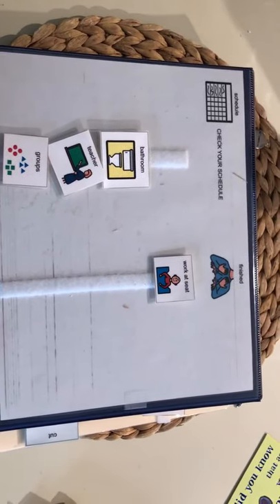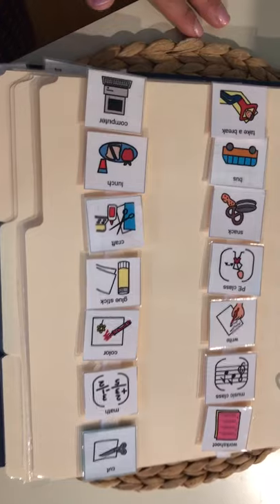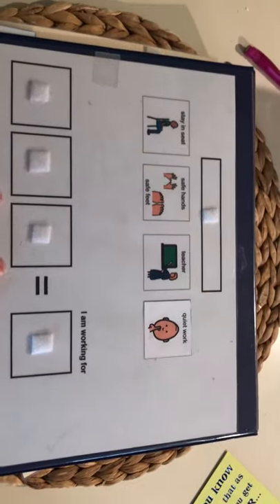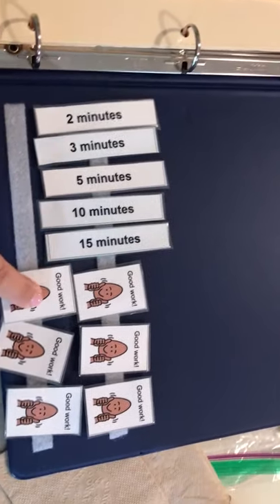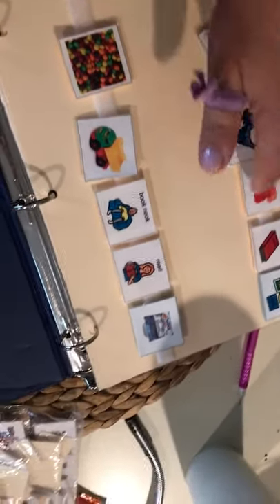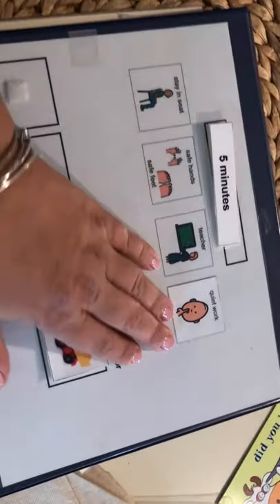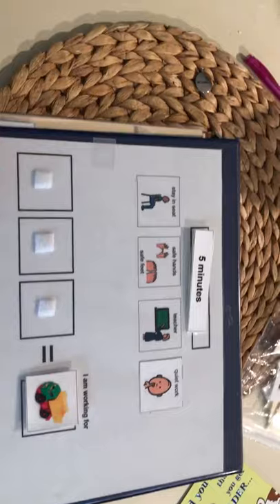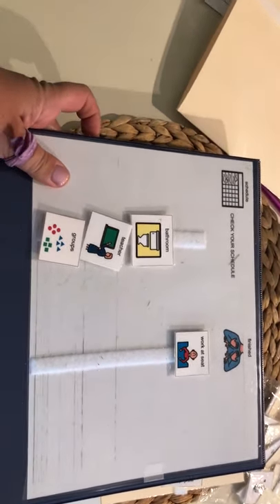Binder System - schedule/token system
Brief video of one of the options combining visuals supports in one item